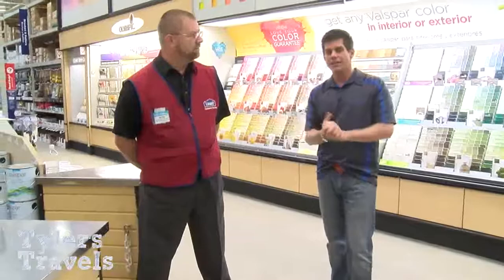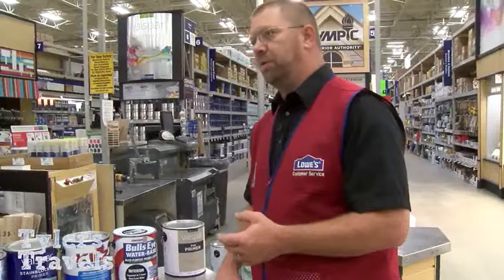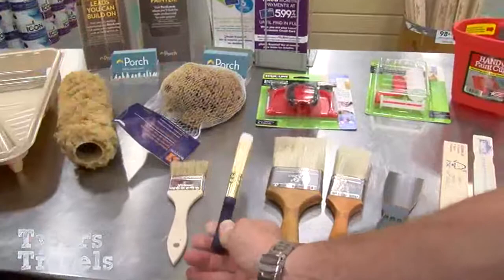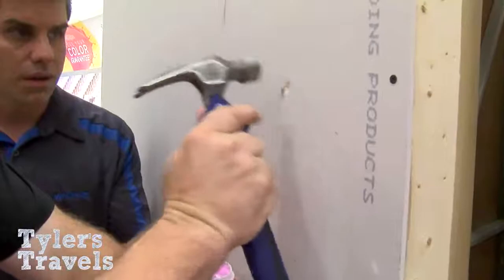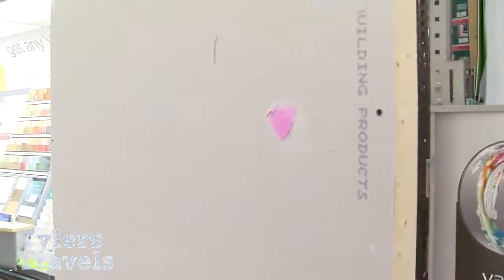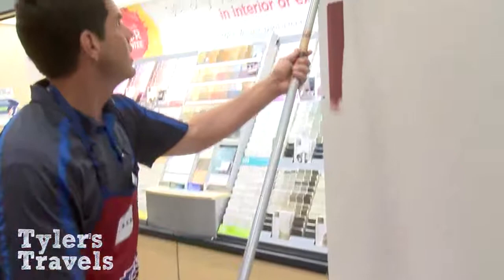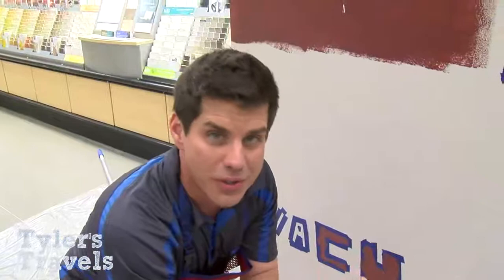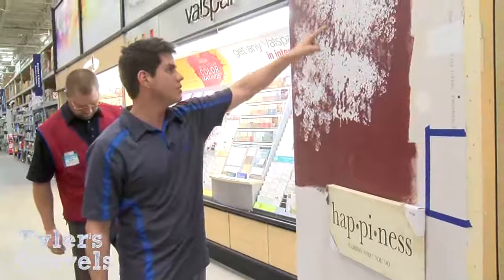Tyler's Travels: DIY Painting and Walls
Tyler Ryan took the Tyler's Travels Team to Lowe's for a DYI painting 101 class.